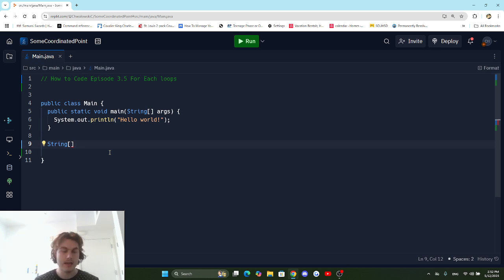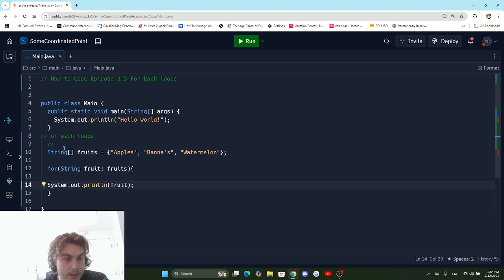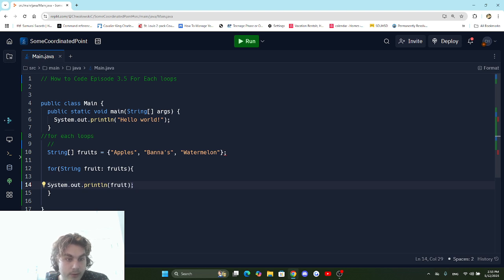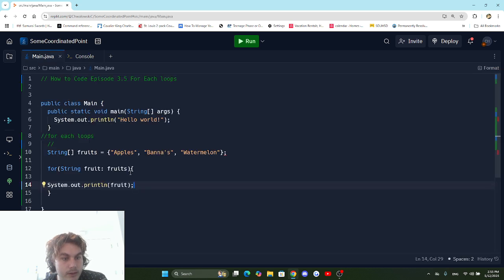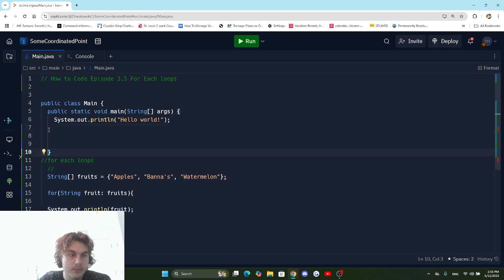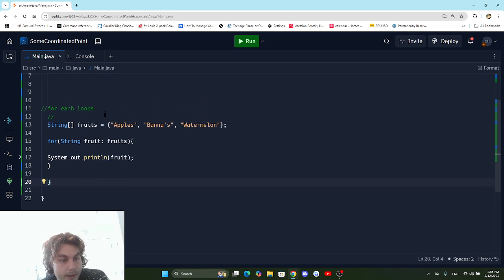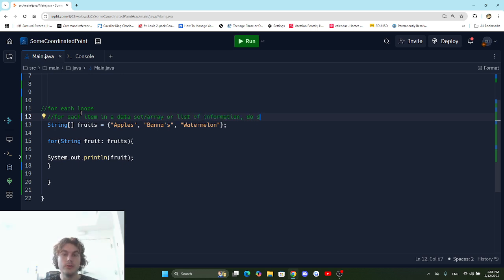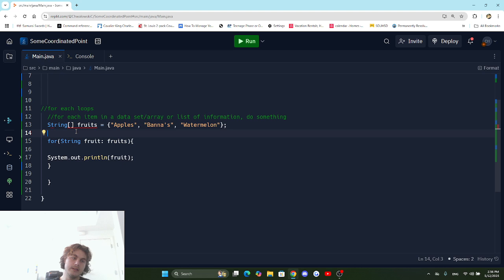How to Code: Episode 3.5 (For Each loops)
Learn how to use for each loops in java